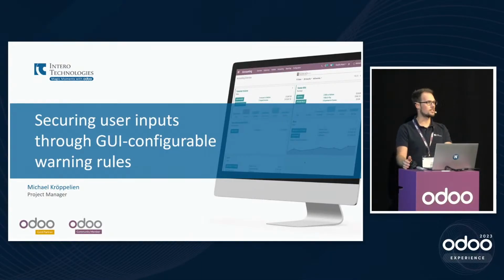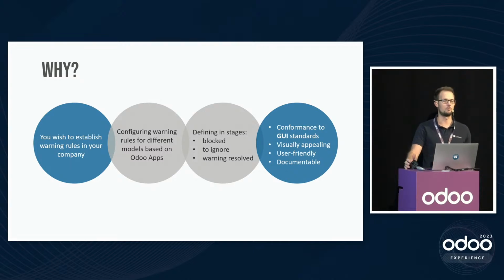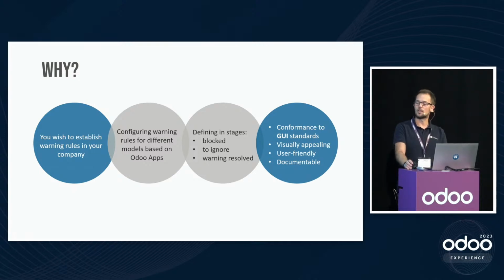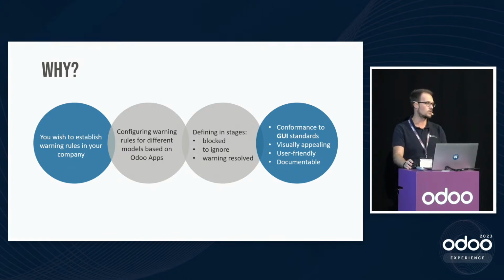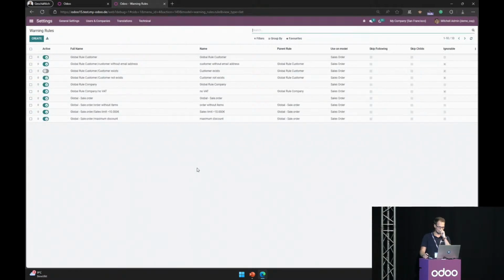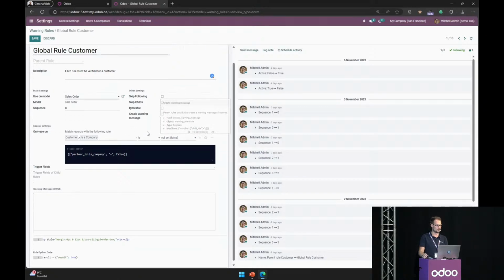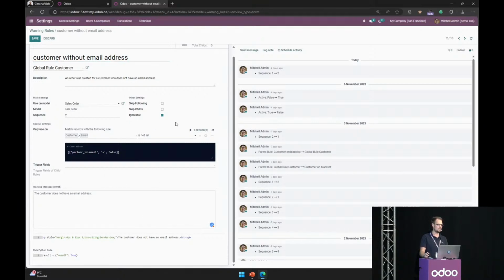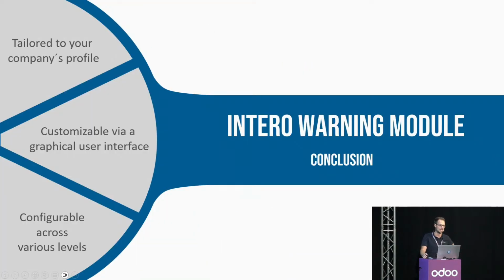Securing user inputs through gui-configurable warning rules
Insufficient or missing protection of user input and data maintenance can lead to problems in various Odoo process flows, such as poor data quality or even errors due to incorrectly maintained fields. Often, the Odoo logic is intervened here with appropriate development to better manage neuralgically important user inputs and minimize incorrect entries. Popular examples of this are the subsequent definition of mandatory fields or the setting of controls and dependencies to other fields. In order to maintain the Odoo standard and at the same time establish input controls without costly development, Intero Technologies GmbH has developed a technical base module that has been used by various customers. The so-called Intero warning module enables the free definition and configuration of rules for the input of data and the maintenance of fields. Here it is possible to create blocking or ignoring warning rules in any Odoo standard modules for the fields used there. Messages and warnings can be individually and also graphically designed using the QWeb technology available in the standard. The entire configuration of such rules can be done by technically trained users with appropriate permissions using a graphical interface. In addition to individual warning rules, chained inspection rules can also be defined for complex process sequences. In addition, the Intero warning module also offers extensive report options in order to obtain an overview of the rules or rule chains that have been set. The presentation is aimed at companies that want to implement individualized input protection in Odoo with minimal programming. The talk will be held practically on an example system. The module and possible configuration options will be presented live.